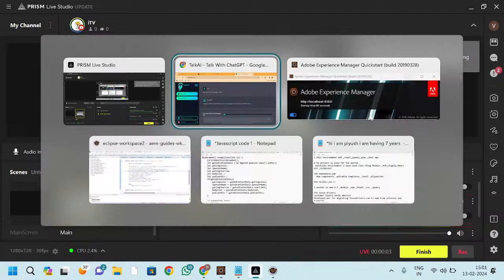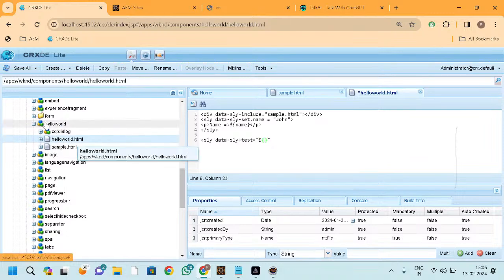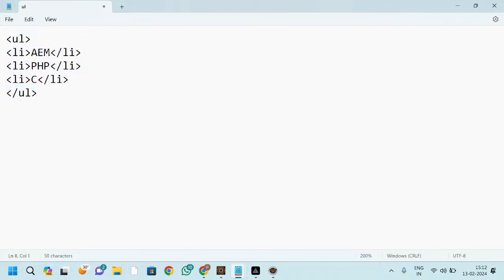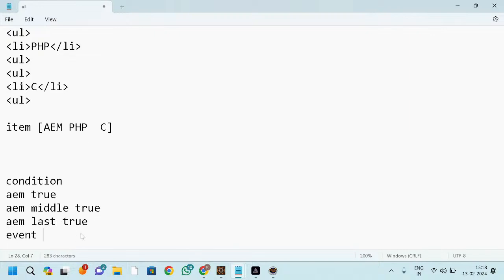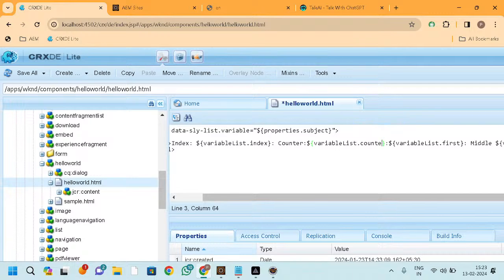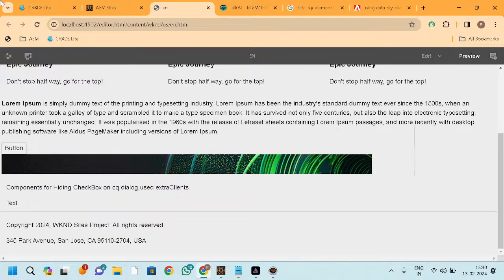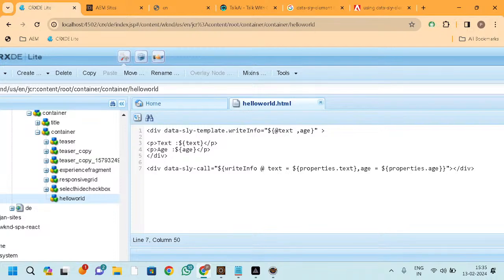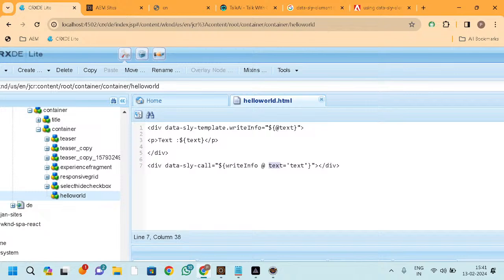AEM(22-08-24) Tutorial 17 - Multiple Syntax of Sightly in AEM